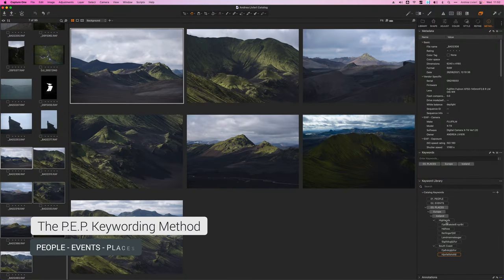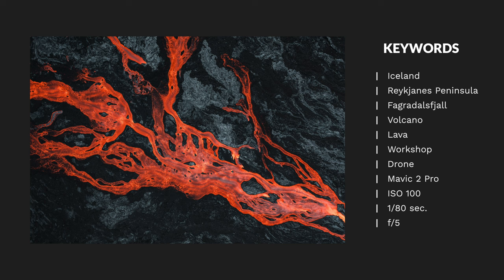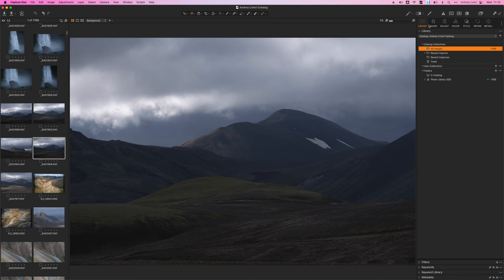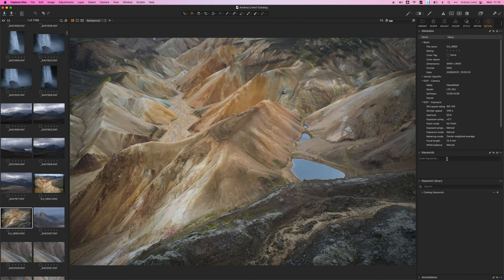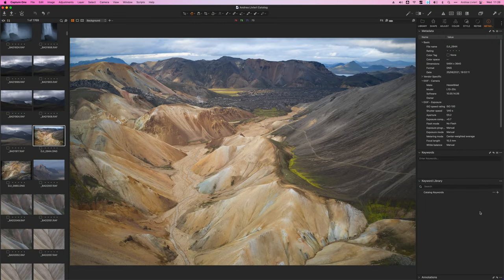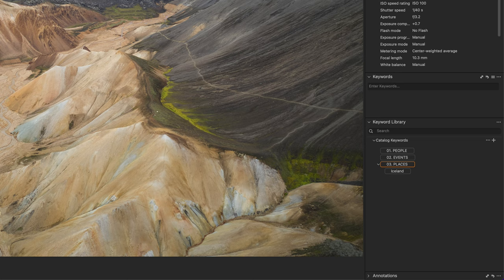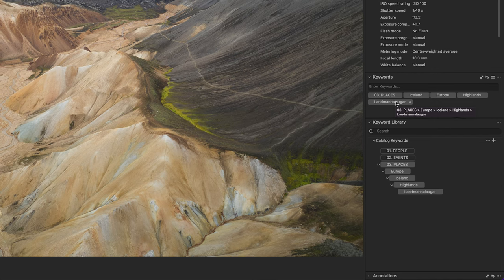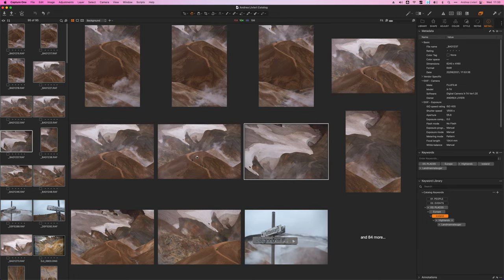How I Improved My Capture One Workflow in 1-CLICK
In this Capture One tutorial, we're going to explore the keywording method I called P.E.P which allows you to optimize your workflow and find every image you've ever taken in 1-click. A kind of customized Google search system for your images.

🔥 My "The Modern System to Manage Your Photos Like a Pro!" class on Skillshare
You can use this link to sign up which will give you 1 month FREE of Skillshare. Plenty of time to take the course.

CHAPTERS
▶ 00:00 - Intro
▶ 00:49 - The crucial role of keywords and the P.E.P. method
▶ 05:00 - Implementing the hierarchical system
▶ 08:12 - Setting up an image collection by using P.E.P.

CAMERA GEAR
Fujifilm X-T5
Fujifilm X-T4
Fujifilm X100V
Fujifilm XF10-24mm f/4
Fujifilm XF16-55mm f/2.8
Fujifilm XF16-80mm f/4
Fujifilm XF50-140mm f/2.8
Fujifilm XF70-300mm f/4-5.6

Benro Tripod
L-Bracket Fujifilm X-T4
Peak Design Strap SLL-BK-3
Peak Design Camera Strap L-BL-3
Peak Design Clip
Cable Shutter Release
Neewer Nodal Slide 140mm
Lens Collar for Fujifilm XF50-140mm f/2.8
Marumi DHG Polarizer 77mm
Battery Original Fujifilm (X-T3/X-T30/X100V)
Battery Patona Fujifilm (X-T3/X-T30/X100V)
Battery Original Fujifilm (X-T4)
Battery Patona Fujifilm (X-T4)
Battery Charger Patona (X-T3/X-T30/X100V)
Battery Charger Fujifilm X-T4 Original -
Battery Charger Fujifilm X-T4 Patona
SD Case Water Resistant